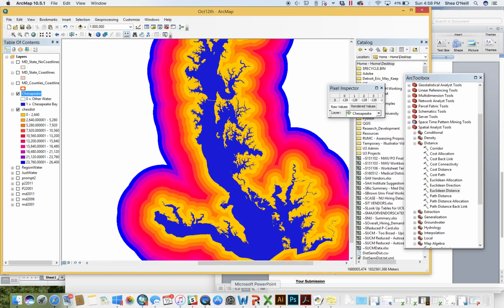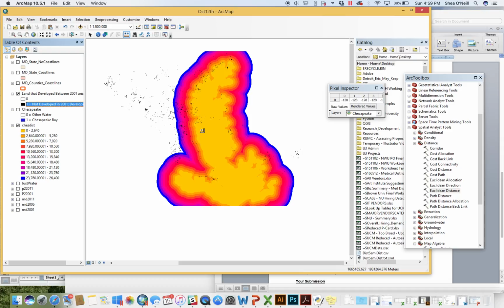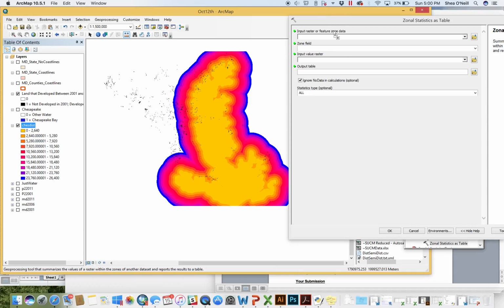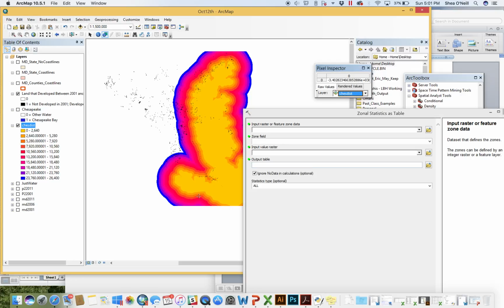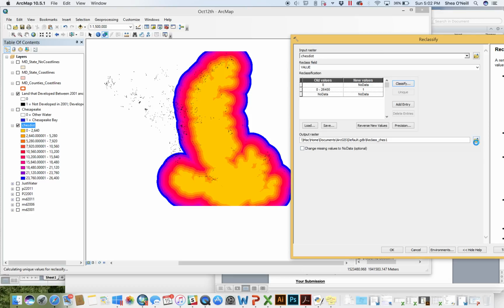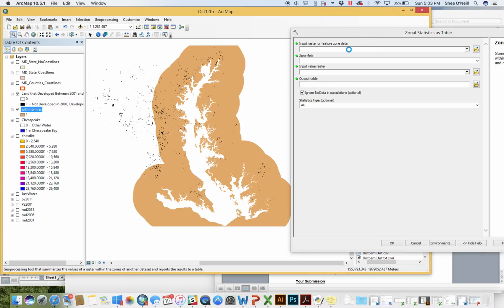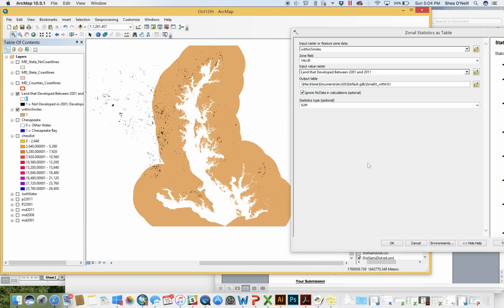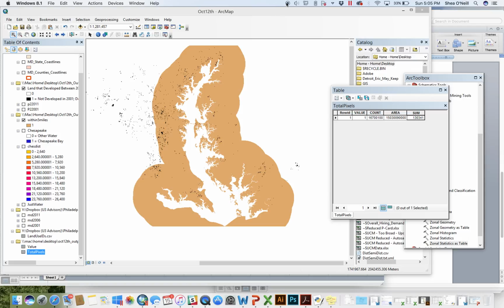October 12th - Video Five (Part II) - Solving Prompt Four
This video concludes the walk through for the fourth prompt